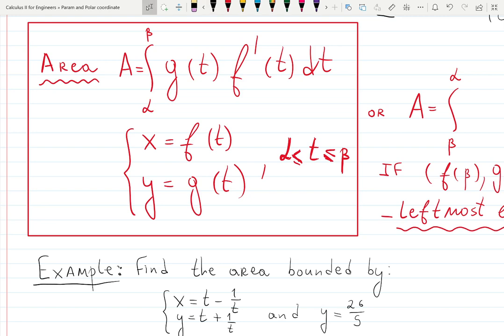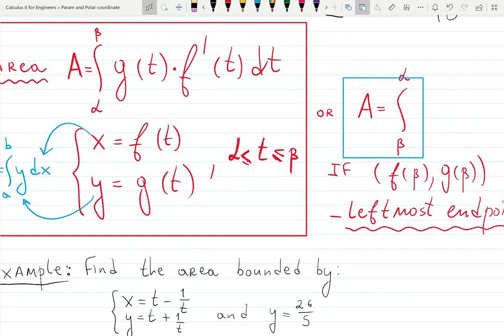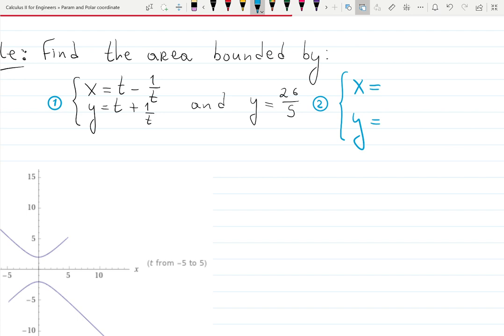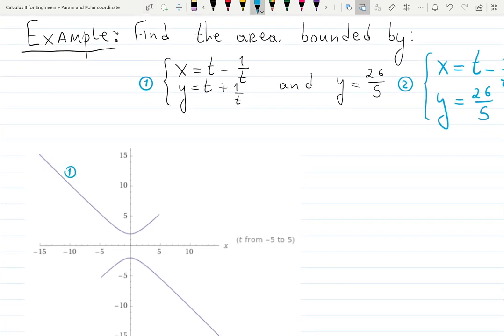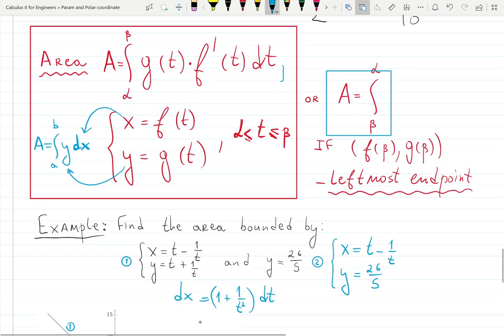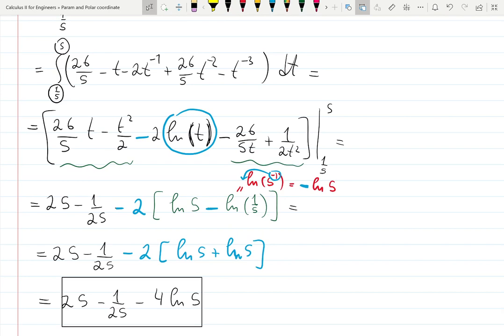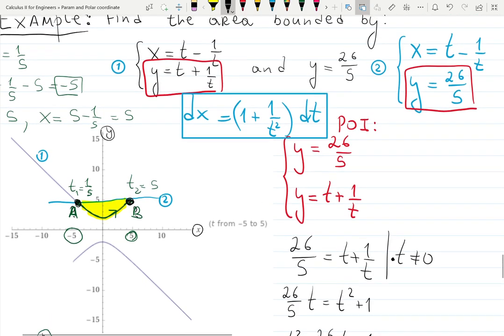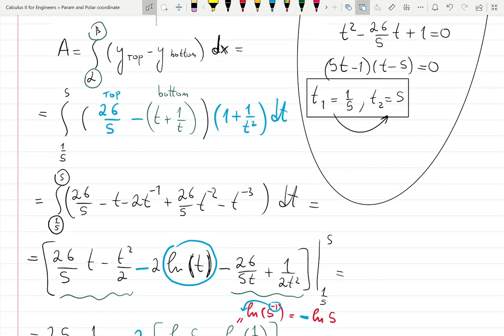9.2 HW#12: Parametric equations: Area between curves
find the area bounded by curves, one is given in the parametric form, another one is a horizontal line.
Review the formulas, find points points of intersection and the direction, build the integral and finish integration